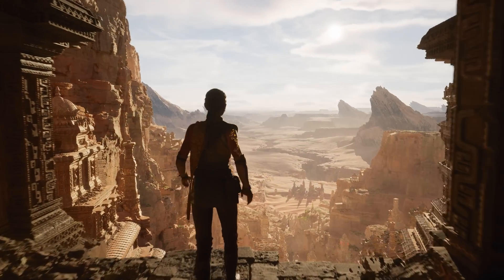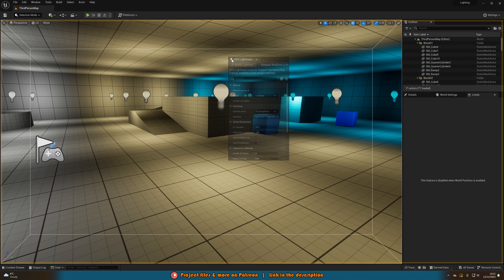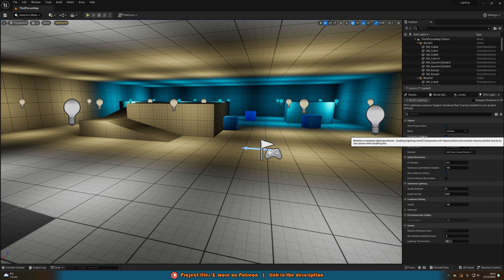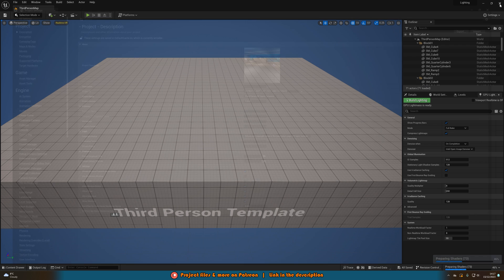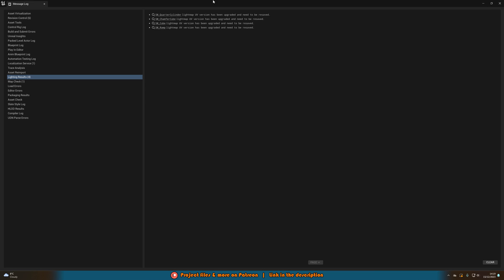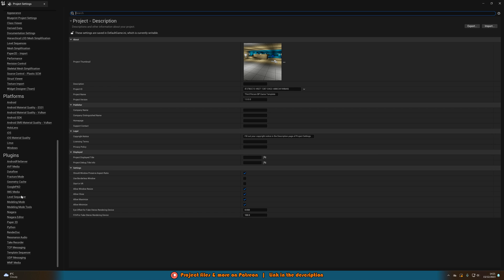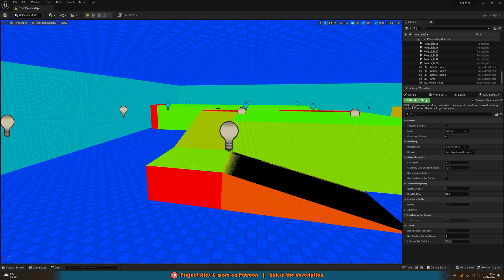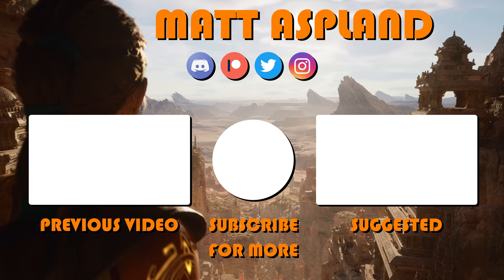How To Build Lighting The Right Way In Unreal Engine 5 | GPU Lightmass Tutorial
Here's how you can build lighting in Unreal Engine 5 100x faster. The GPU Lightmass plugin allows us to bake lighting data into textures. Find out how!